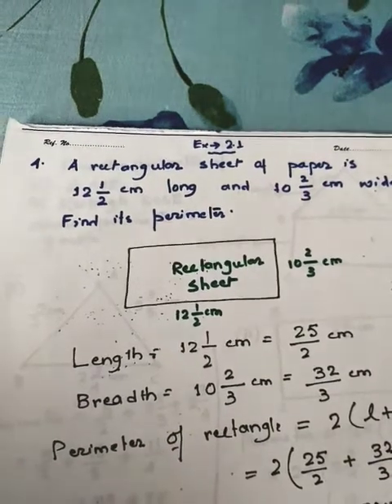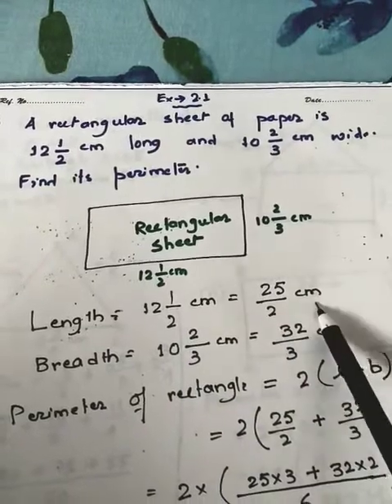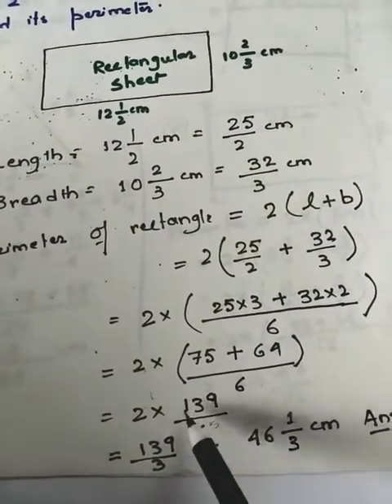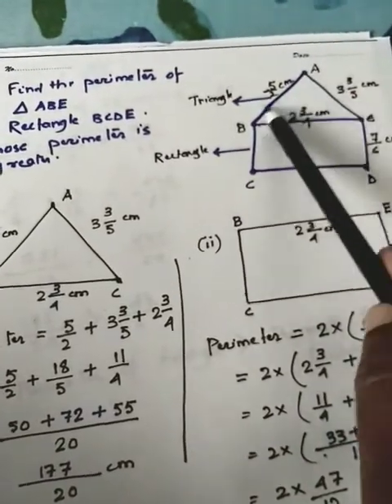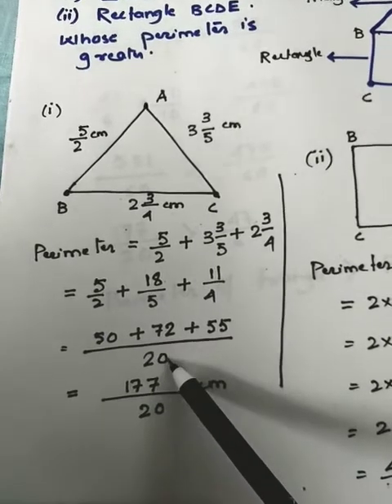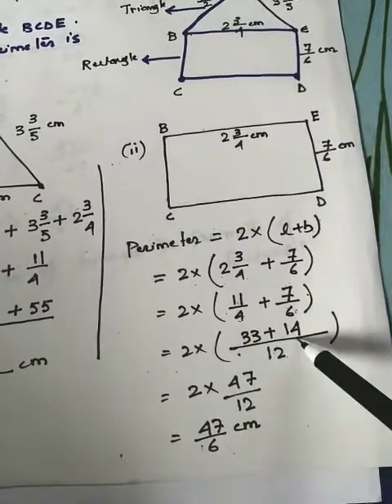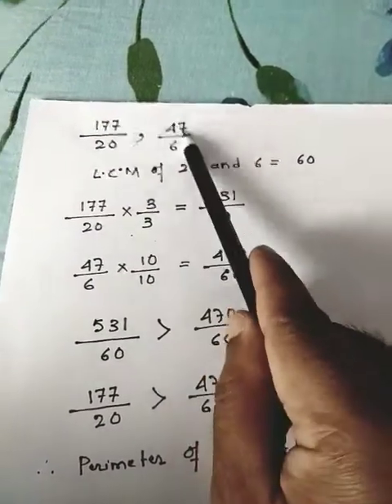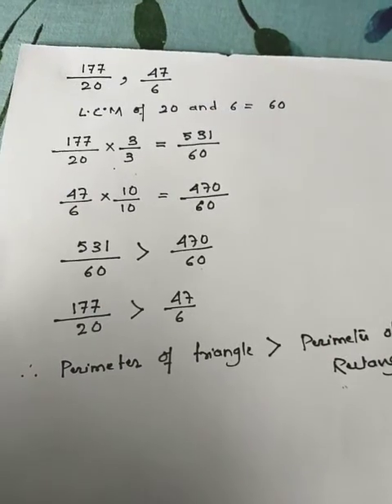Fraction and decimals